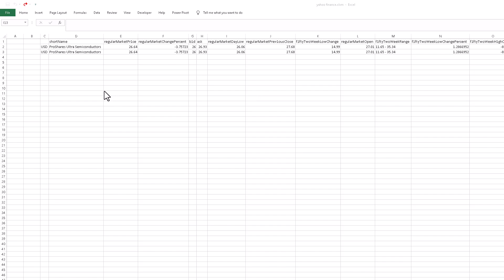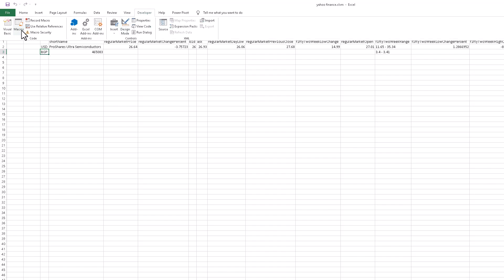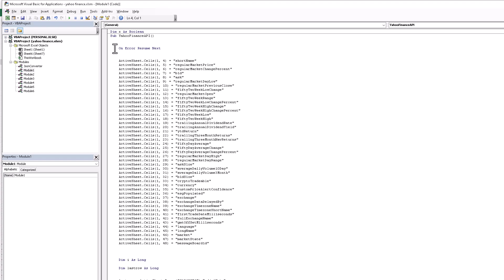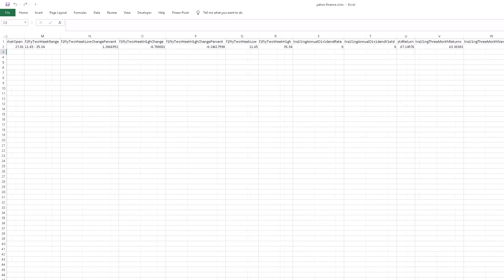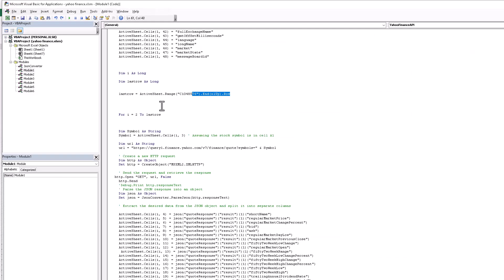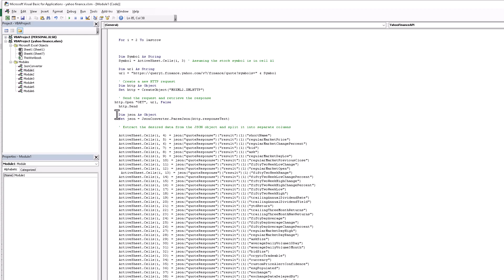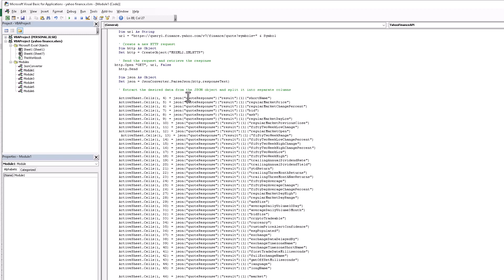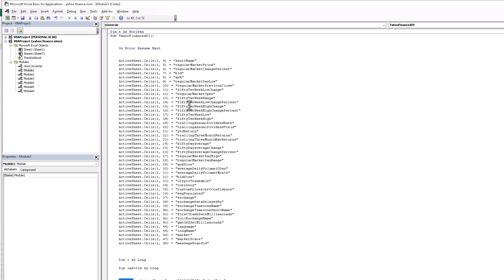Learn How to Retrieve Financial Data from Yahoo Finance API using VBA in Excel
In this tutorial, you will learn how to retrieve financial data from Yahoo Finance API using VBA in Excel. This can be useful for tracking stock prices, currency exchange rates, and other financial metrics. We will walk you through the process of setting up the API, creating a VBA macro to make the API request, and parsing the JSON response to extract the relevant data. This tutorial is suitable for beginners with some basic knowledge of VBA programming in Excel. Follow along and start harnessing the power of Yahoo Finance API to supercharge your financial analysis!

Thank you very much for your continued support,
Jahanzaib Sehar